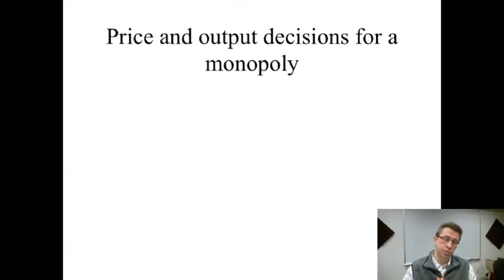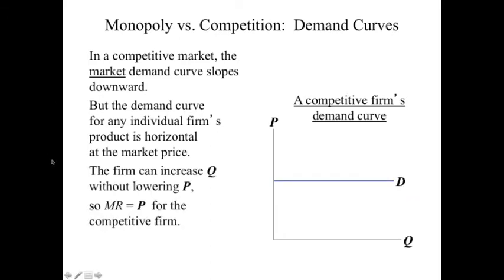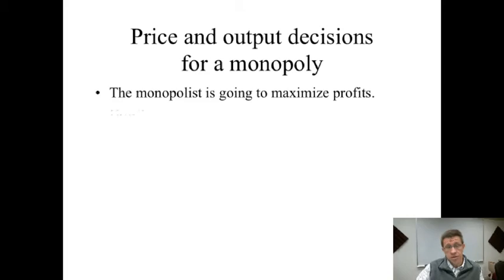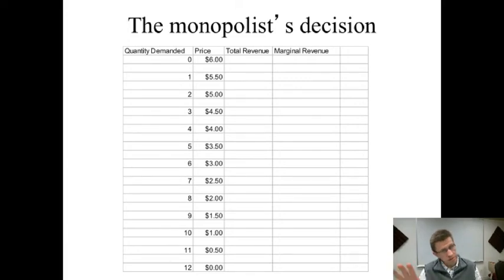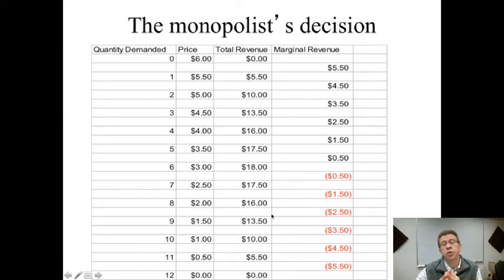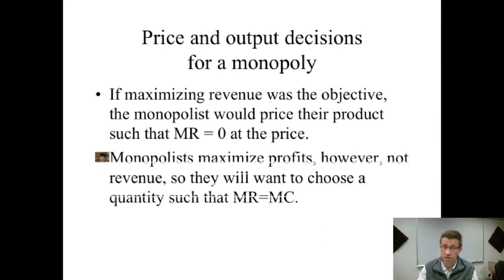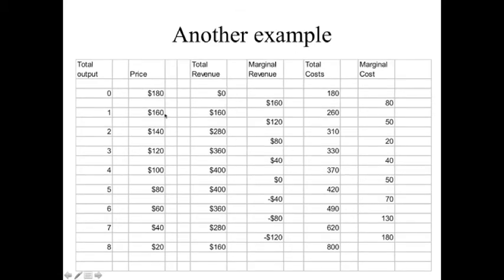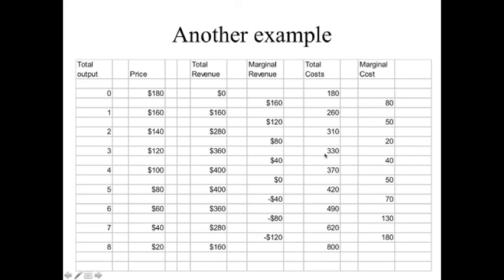Principles of Microeconomics- Monopoly (part 2)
Dr. Rousu teaches undergraduate Principles of Microeconomics. In this lesson, he covers price and output decisions for monopolies, and monopoly v. competition with demand curves.